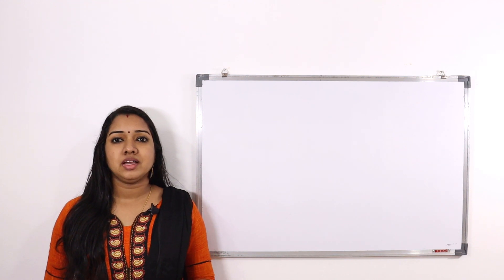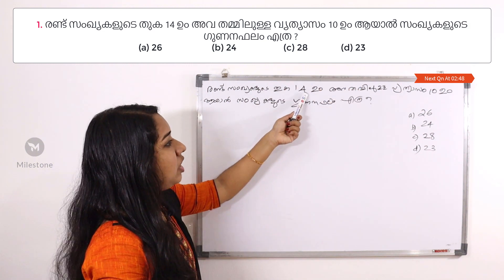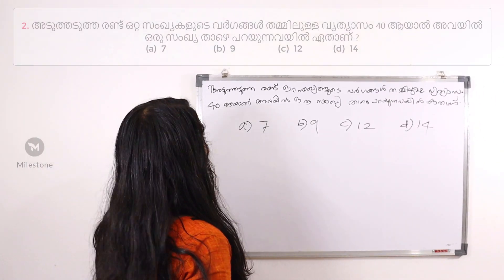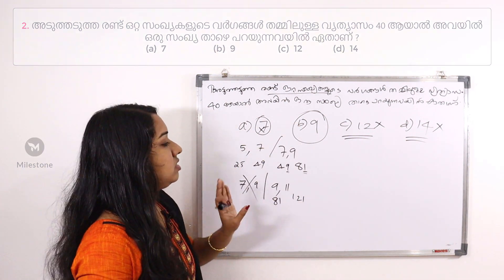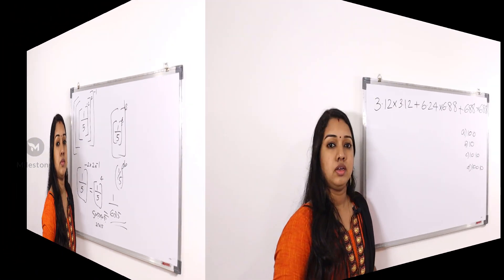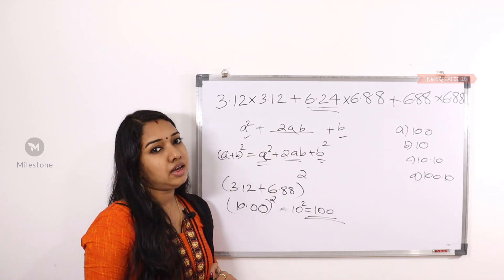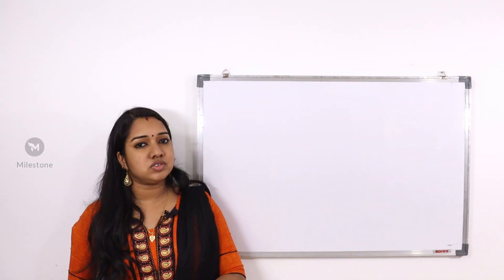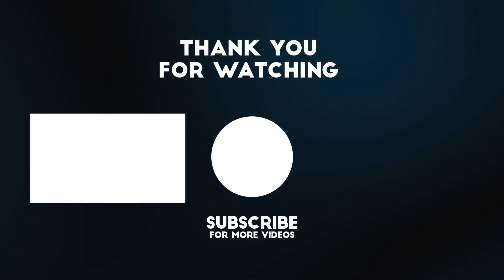VEO Special Maths Model Questions Easy Maths Tips Previous Year Questions Tips & Tricks